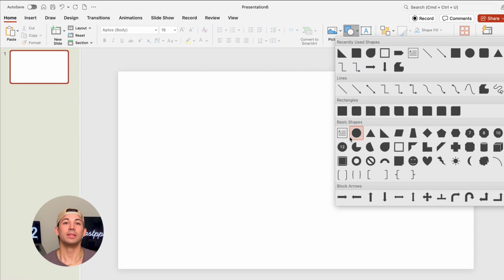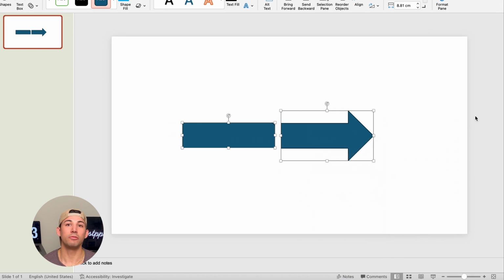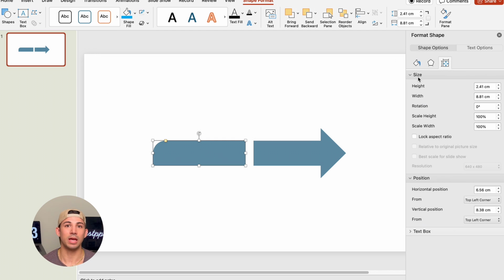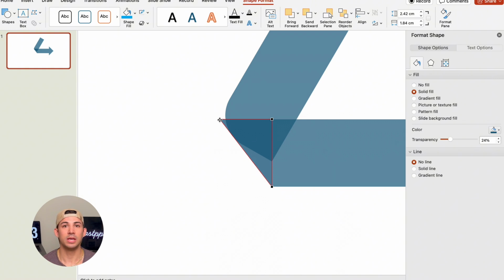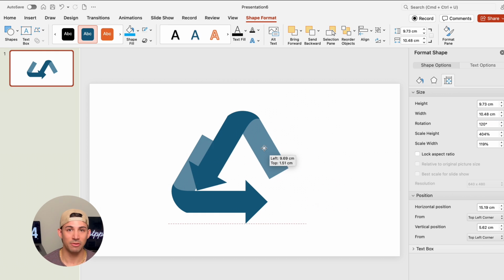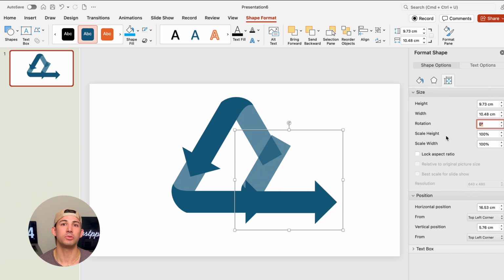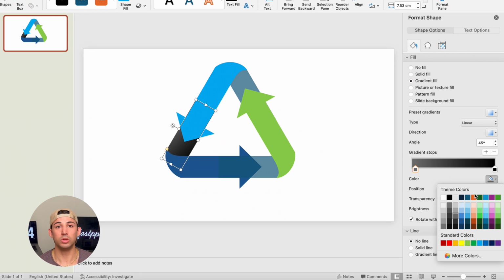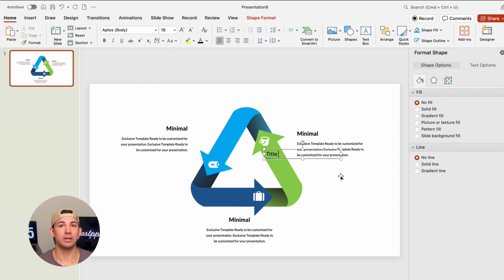Master Infographic Slide Design in PowerPoint | Easy Tips & Tricks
Are your PowerPoint presentations as engaging as they could be? In today’s video, I’ll walk you through a step-by-step guide to creating stunning infographic slides in PowerPoint that will captivate your audience. Most presenters overlook these simple design tips that can dramatically enhance the impact of their slides—so stick around to discover how you can transform your presentations!